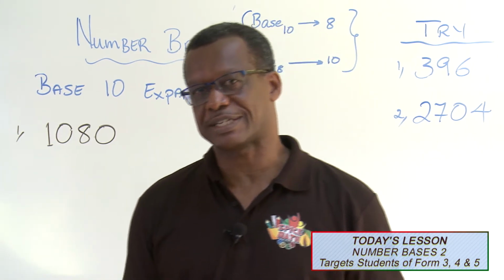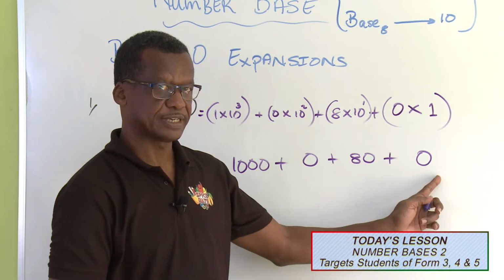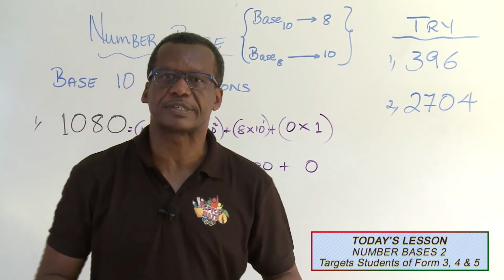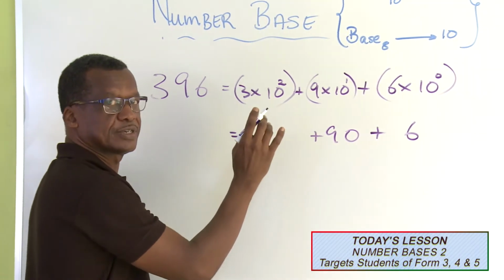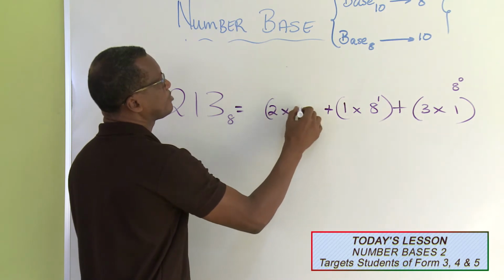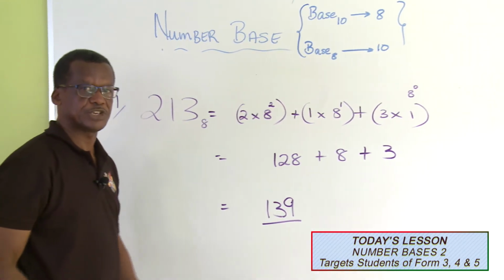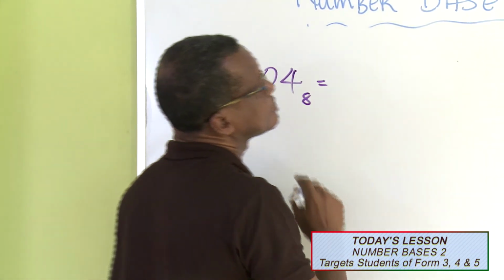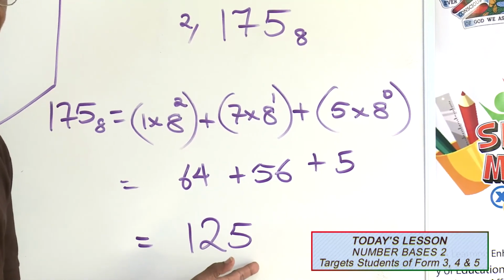48. Spice Math - Number Bases 2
48. Spice Math - Number Bases 2